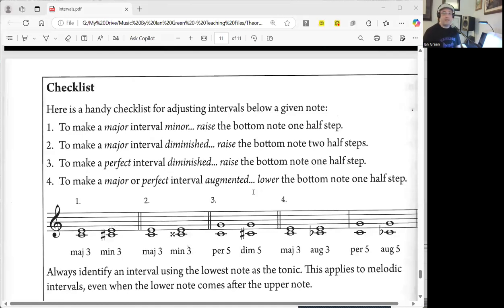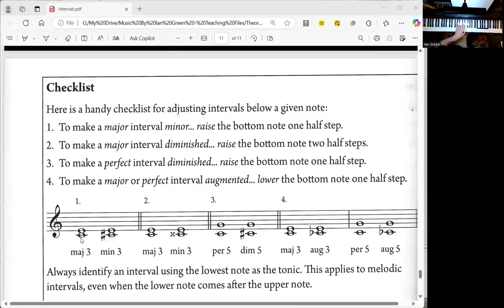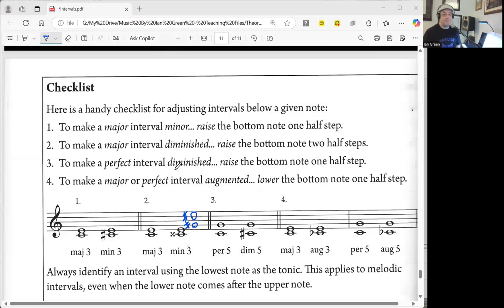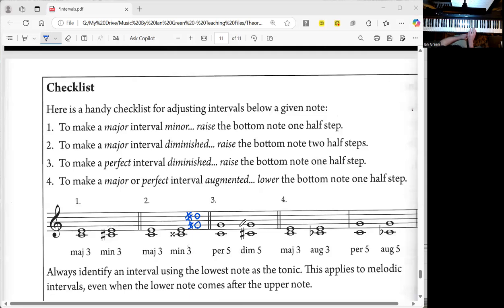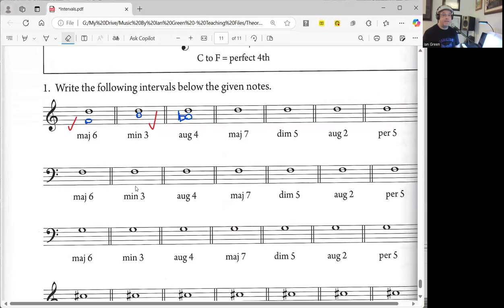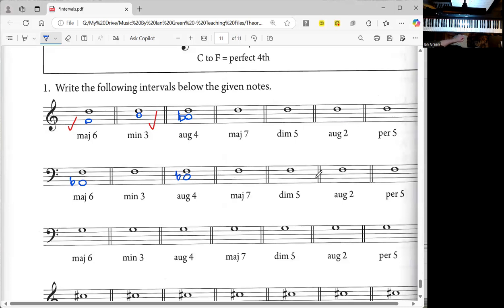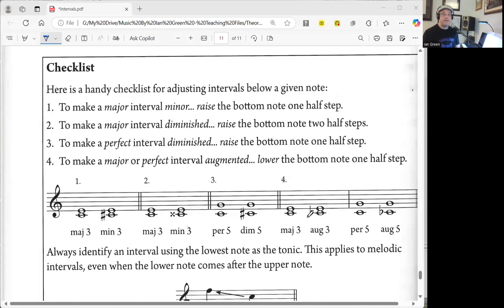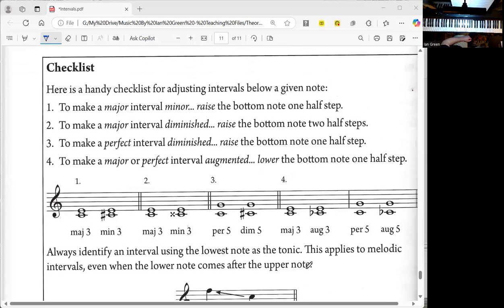Intermediate Rudiments, by Mark Sarnecki - Unit 9, Part 9 - Writing Tricky Intervals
This tutorial video outlines tips and tricks to write intervals that are difficult to read or write. Homework questions are completed with a detailed explanation.